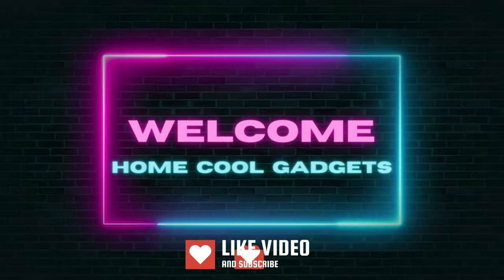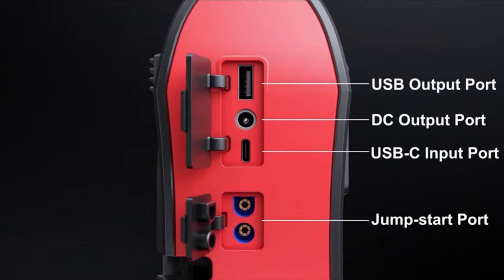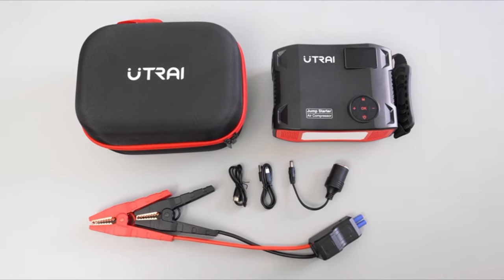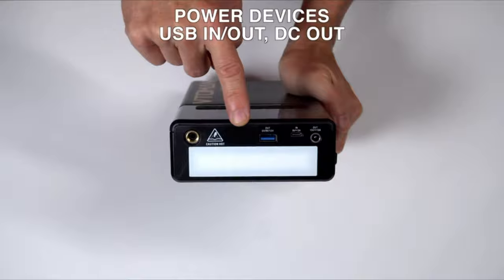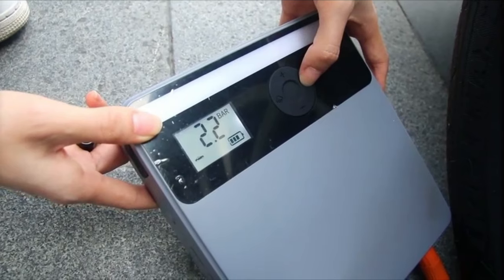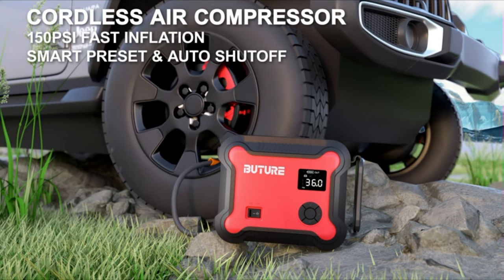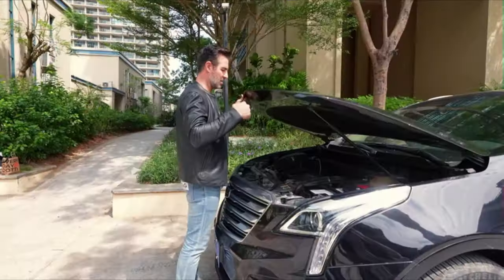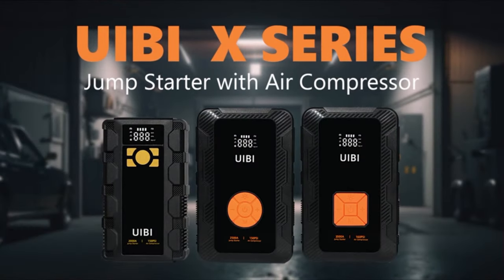Top 5 Best Car Jump Starter Air Compressor Combo 2024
Here Is The Link For Car Jump Starter Air Compressor Combo 👇👇

Number 1
Number 2
Number 4
Number 5

00:00 Introduction
00:38 UTRAI Jump Starter With Air Compressor
02:00 VTOMAN X5 Jump Starter with Air Compressor
03:17 SYPOM Jump Starter with Air Compressor
04:19 BuTure Car Jump Starter with Air Compressor
05:28 UIBI Car Jump Starter with Air Compressor